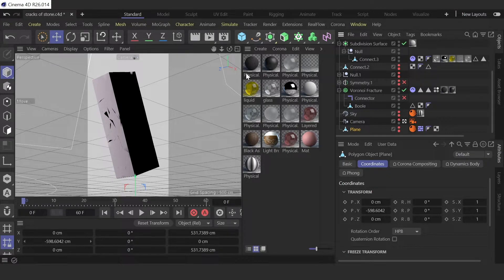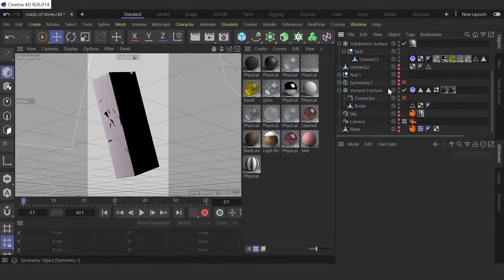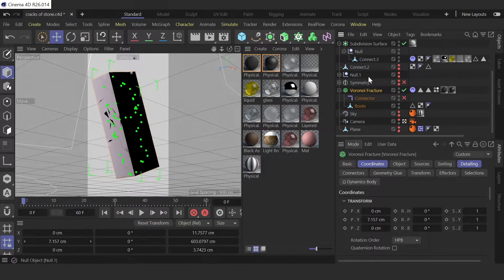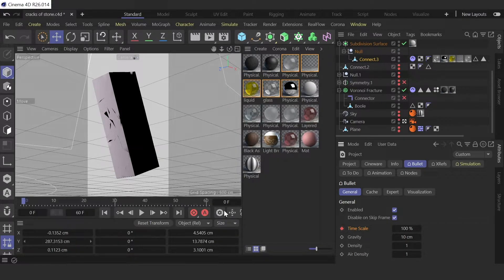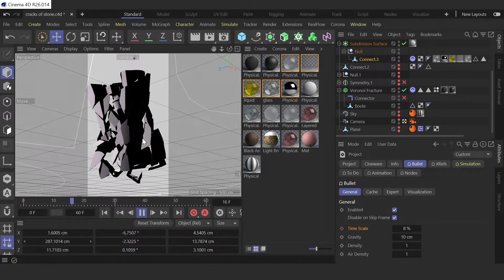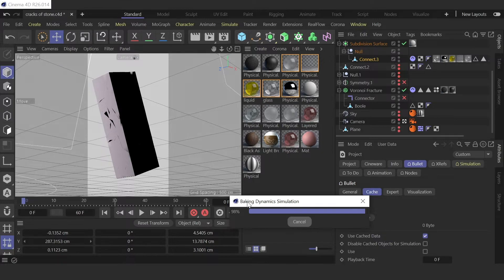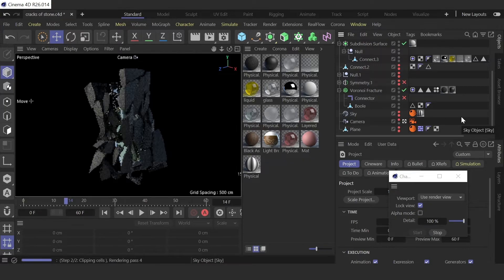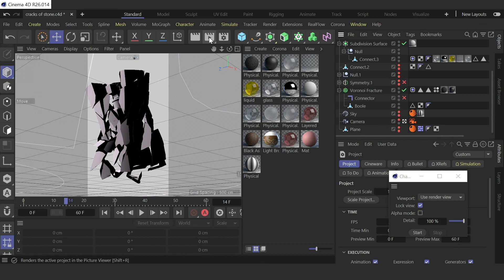Cinema 4D - Dynamics animation speed up, slow down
Dynamics simulation tag called Rigged Body using with MoGraph have no keyframes. So how to speed up or slow down animation in Cinema 4D in that way?